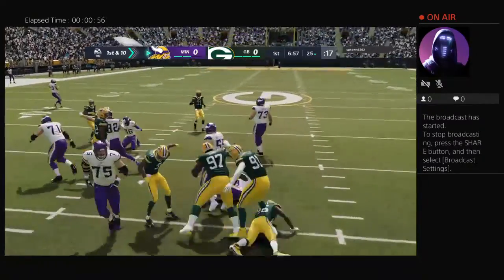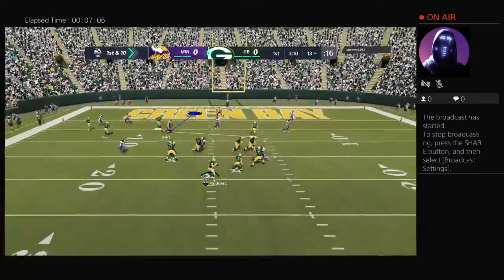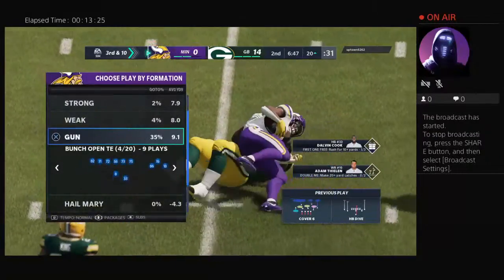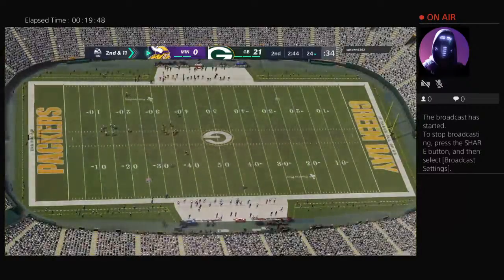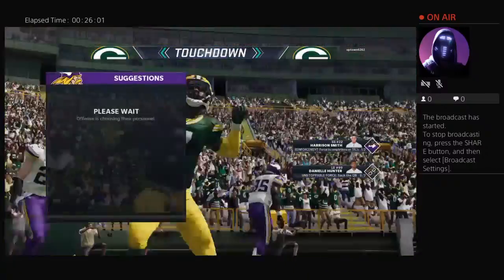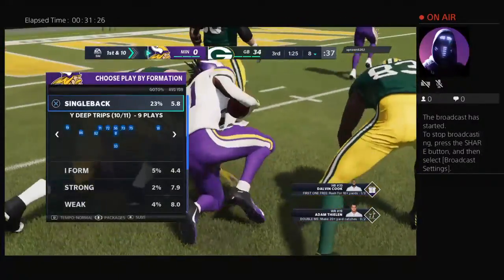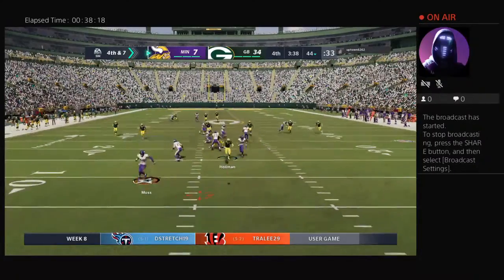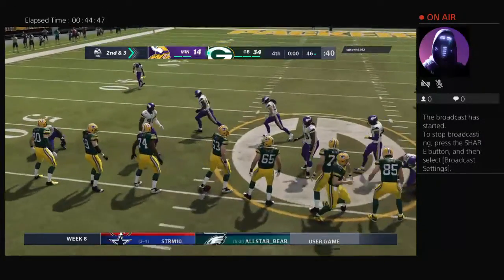Killa_Banded21's Live PS4 Broadcast